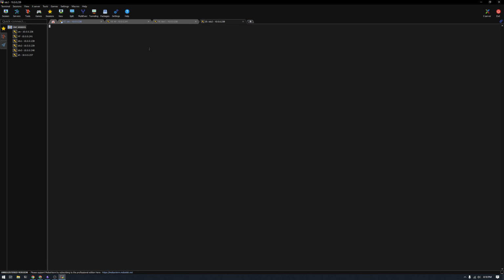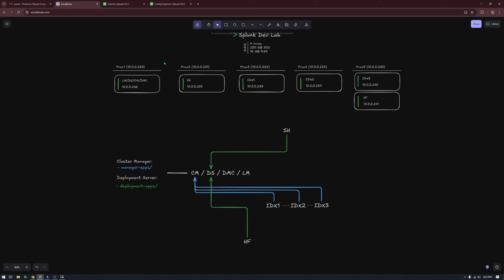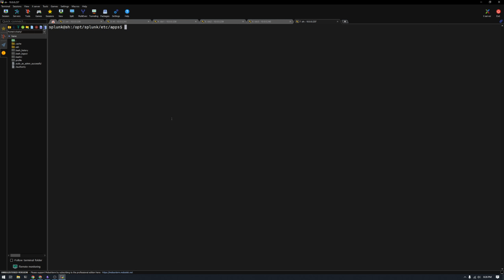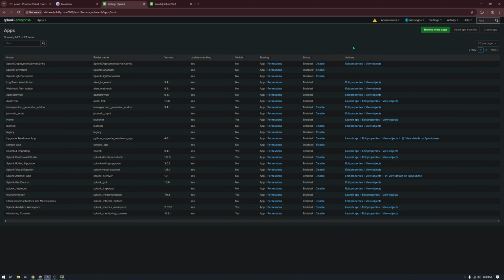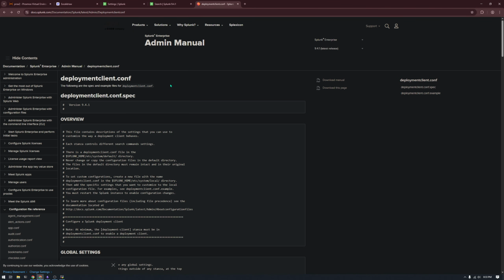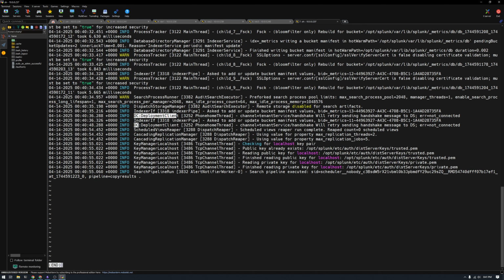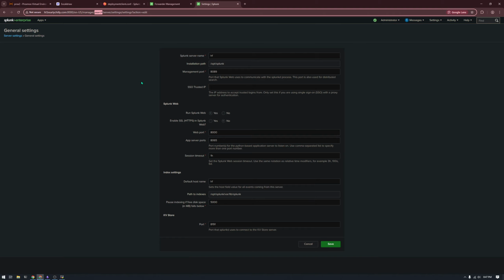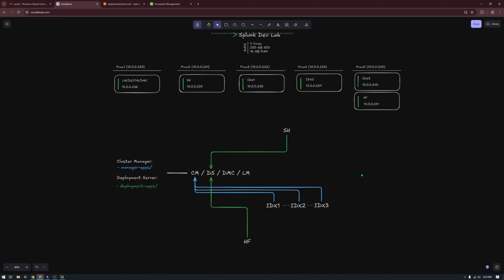Learn Splunk - 02 - Connecting Deployment Clients to Deployment Server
Hello hello! In this video, we walked through connecting deployment clients to the deployment server. We will use this deployment server connection in the next video to push out apps to the clients.

If you're interested in more Splunk related content, feel free to check out my site. I write articles about Splunk, Linux, scripting, and more!